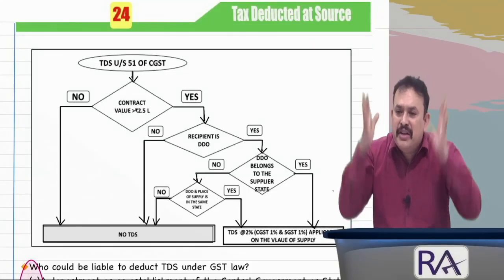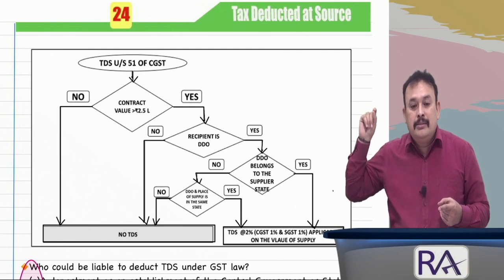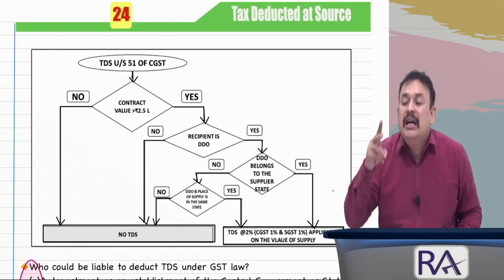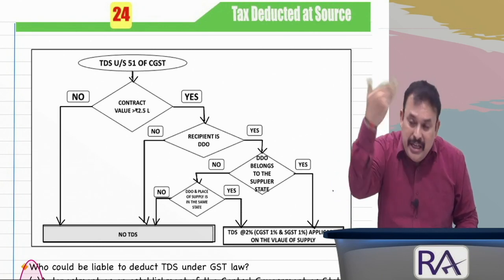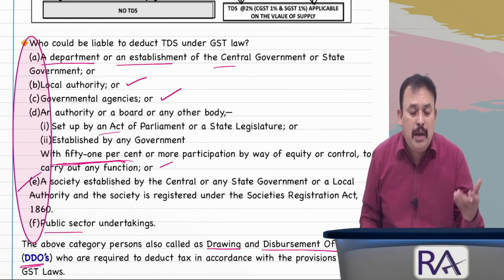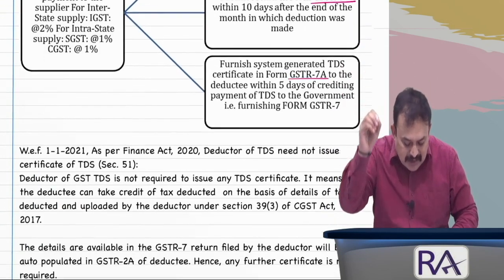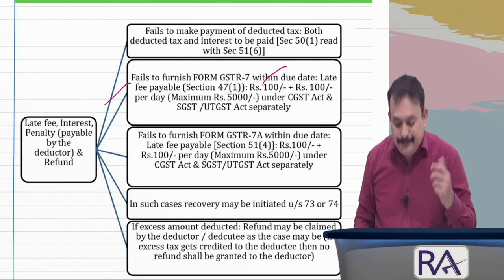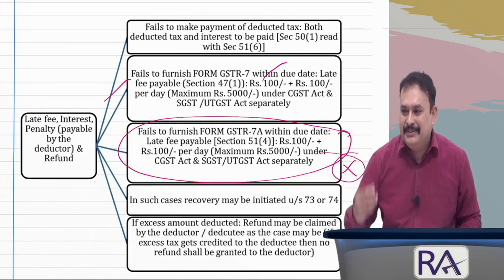TDS under GST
useful to CA CMA CS Students
Tax Deducted at Source (TDS) under GST under Section 51 of CGST Act, 2017